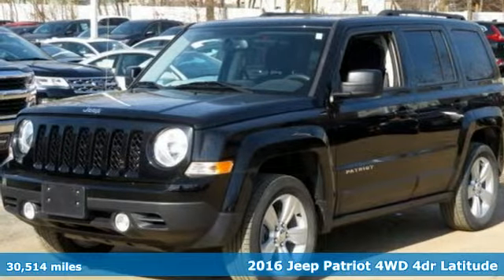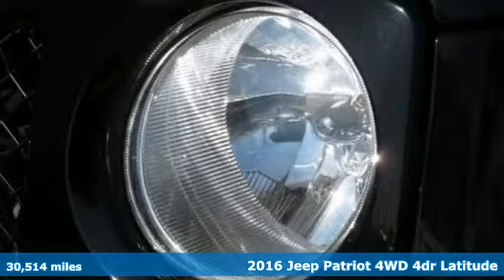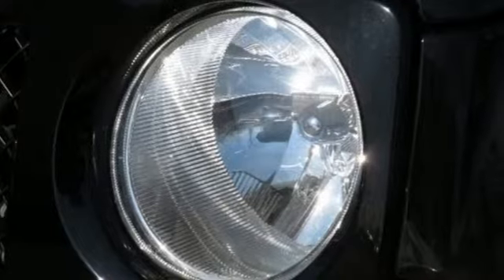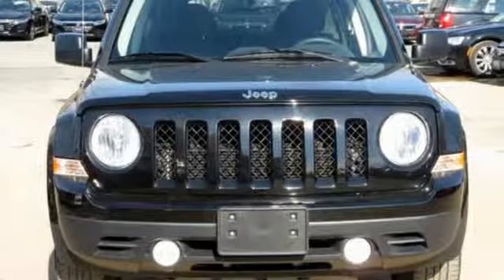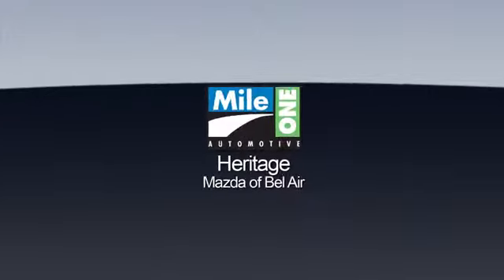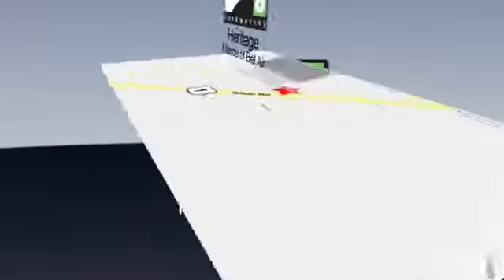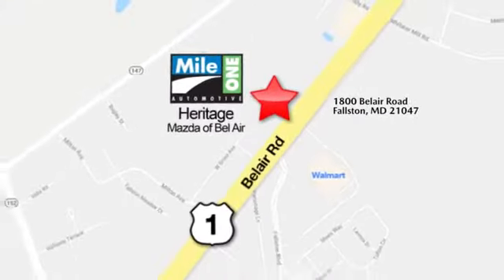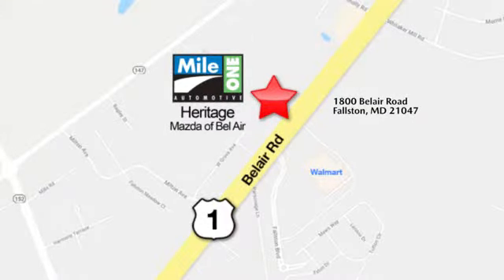2016 Jeep Patriot Baltimore MD Bel-Air, MD FU654258 - SOLD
Year: 2016
Make: Jeep
Model: Patriot
Trim: Latitude
Engine: 2.4L I4 DOHC 16V Dual VVT
Transmission: 6-Speed Automatic
Color: Black
Interior: Dark Slate Gray
Mileage: 30514
Stock #: FU654258
VIN: 1C4NJRFB4GD654258
CARFAX One-Owner. Clean CARFAX. 2016 Jeep Patriot 4WD 6-Speed 2.4L I4 DOHC 16V Dual VVTbrbrRecent Arrival!brbrbr*Your additional costs are sales tax, tag and title fees for the state in which the vehicle will be registered, any dealer-installed options (if applicable) and a $299 dealer processing fee (not required by law). Prices are subject to change, and prior sales are excluded from these offers. While every reasonable effort is made to ensure the accuracy of this information, we are not responsible for any errors or omissions contained on these pages. Please verify any information in question with the dealer.

Address:
1800 Belair Road